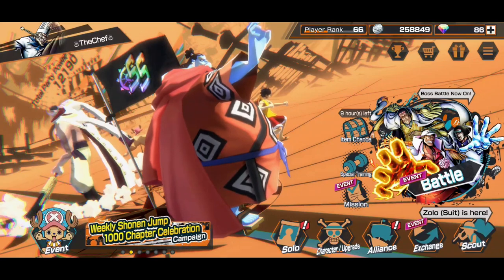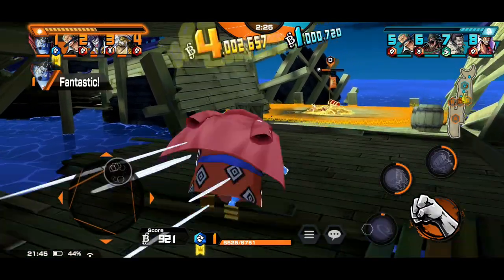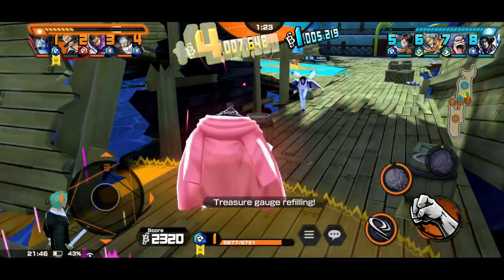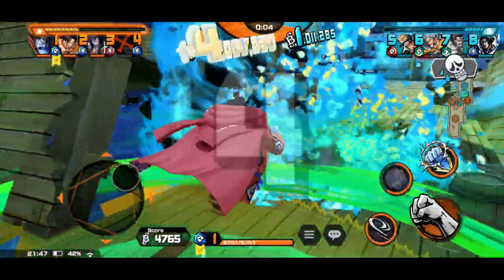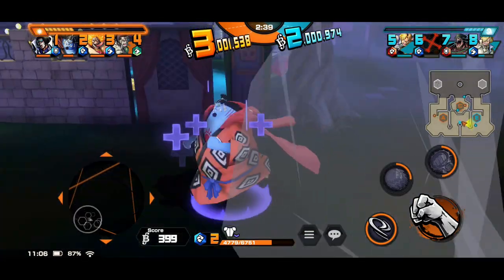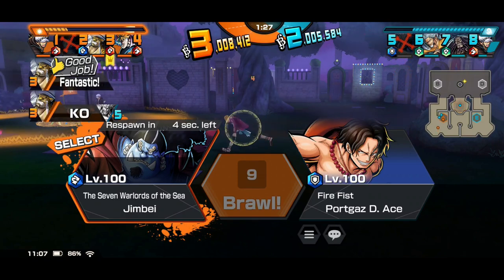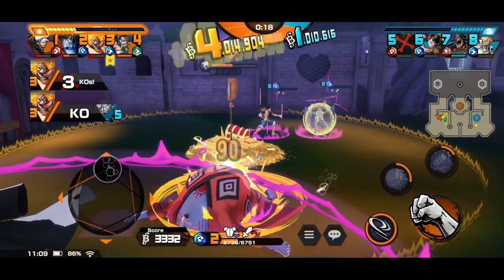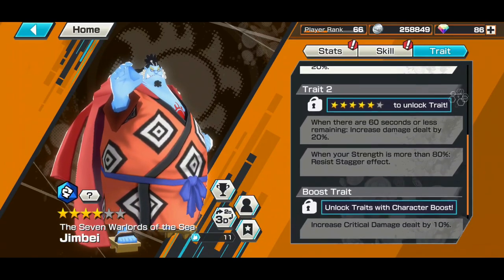Jimbei LVL100 CB SHOWCASE!! BIG BODY AND FISHMAN KARATE!! OPBR GAMEPLAY!!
In Today's video, We take a look at Jimbei, the former warlord of the sea and current member of the straw hat pirates, when he isn't chopping boards in half with his karate, you can probably find him on the beach pretending to be a beached whale or something crazy like that.

0:00 Intro
0:30 Battle 1
4:30 Battle 2
8:00 Skills, Traits